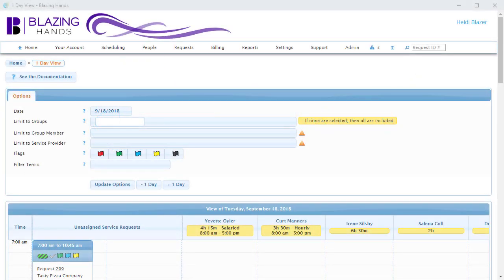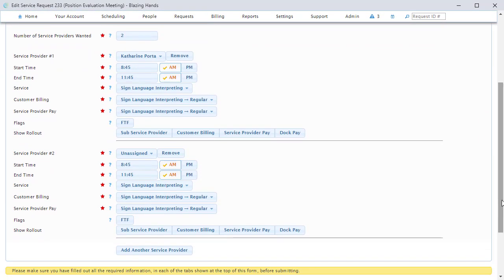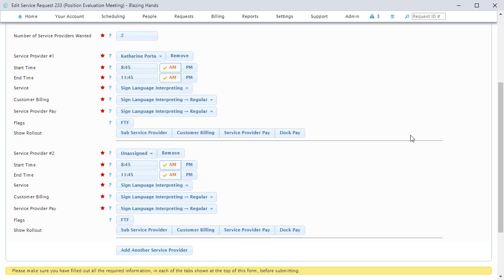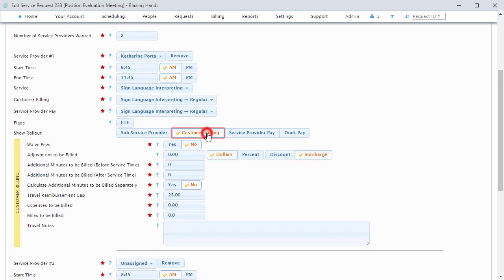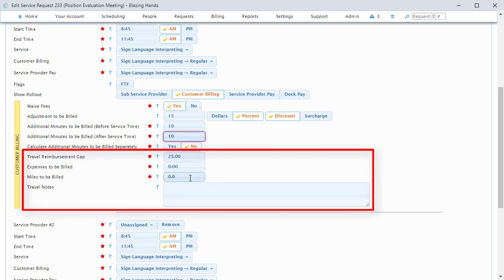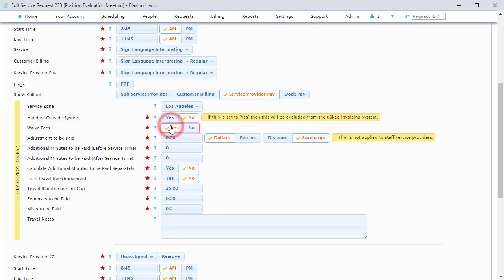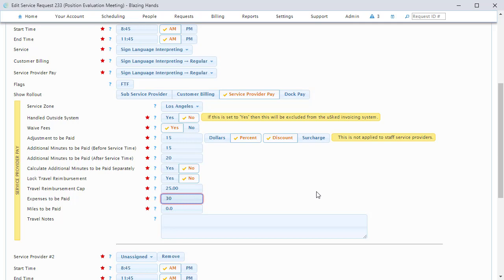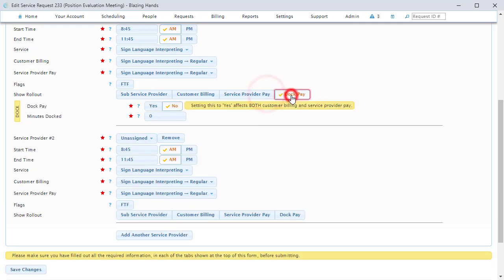INT / Scheduling / 2 - Service Provider Slots (UPDATED)